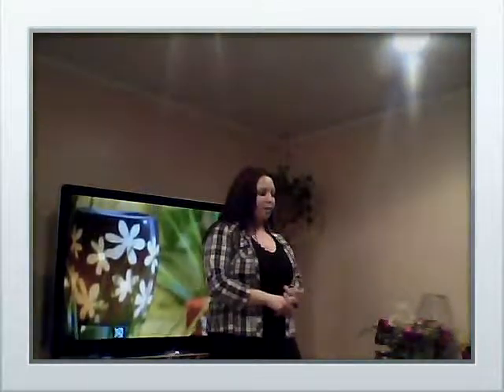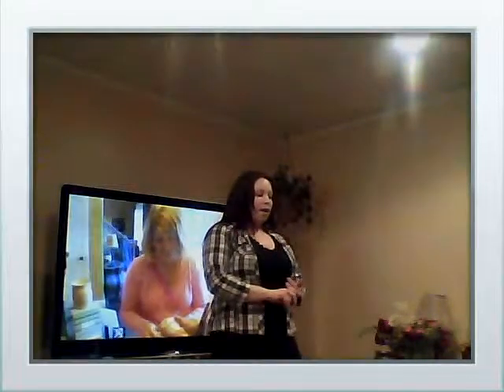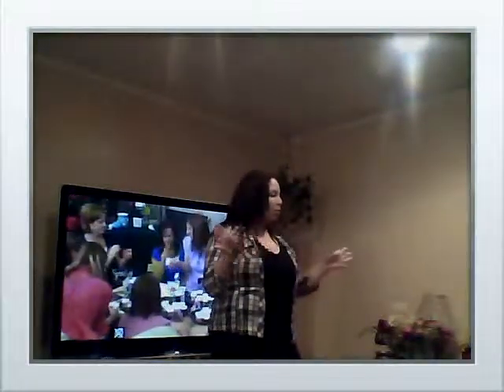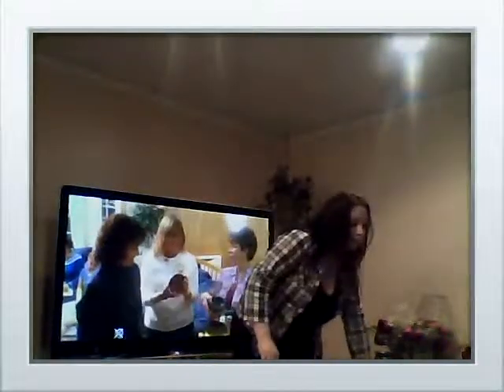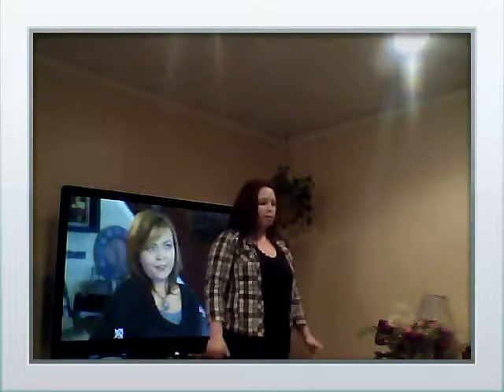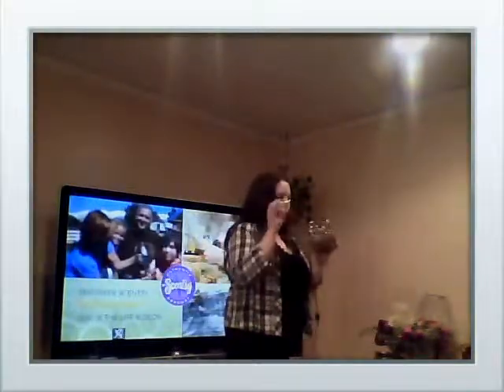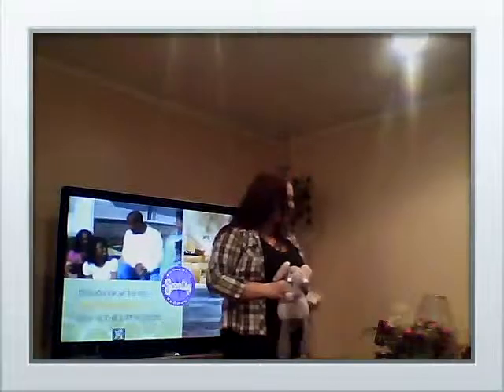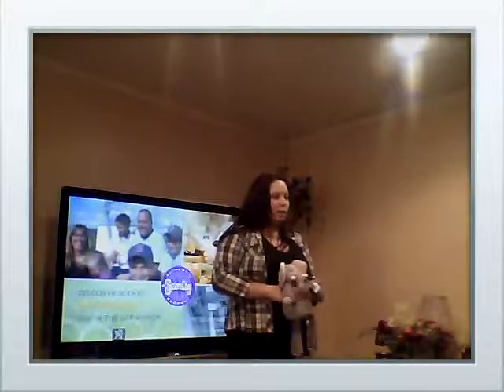Carla Atilano Imformative Speaking